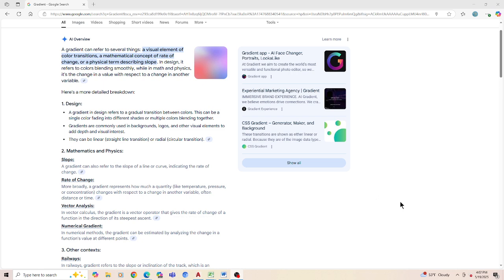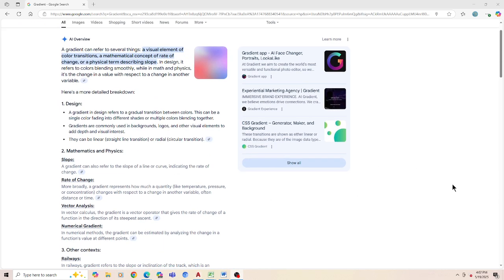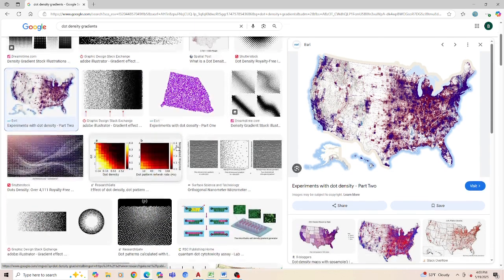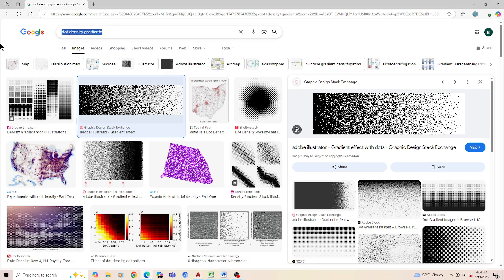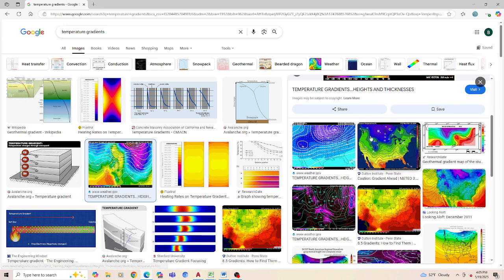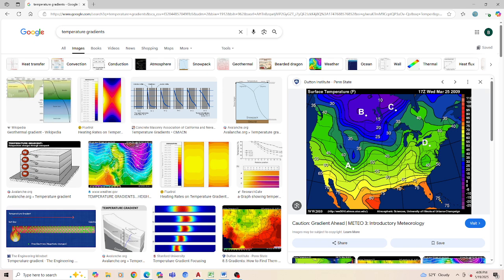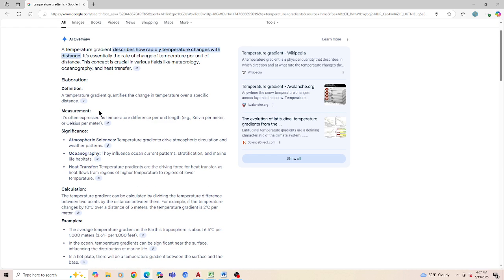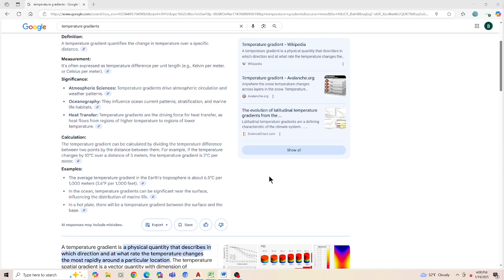What exactly is a "Density Gradient"?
Let's google "Gradients" and start a discussion.